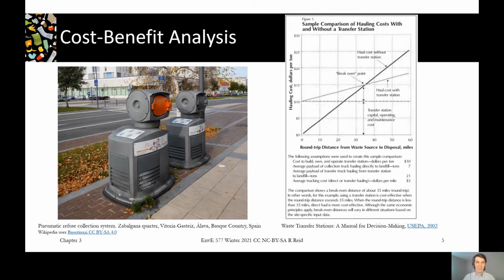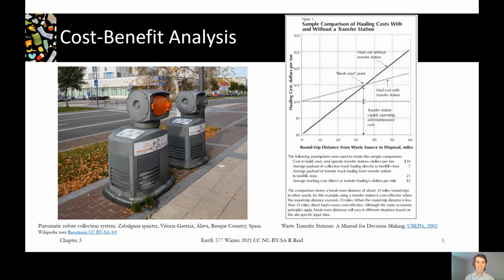3.0 Introduction to Collection Systems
We introduce waste collection, transfer, and transport, and talk about how cost/benefit analysis is used to justify decisions in the collection system and across the waste system.